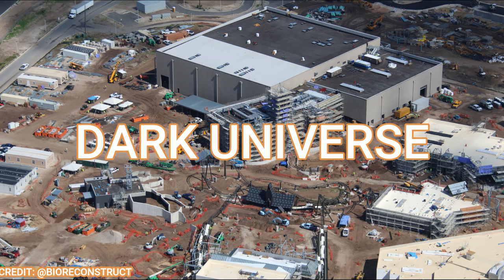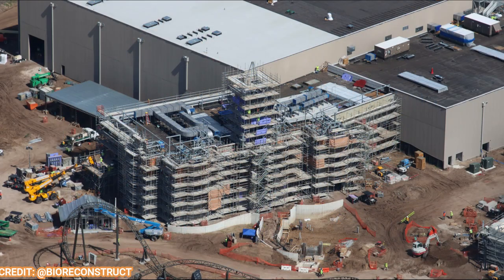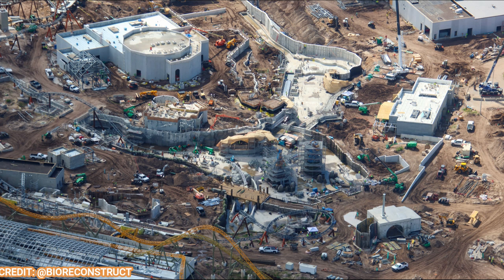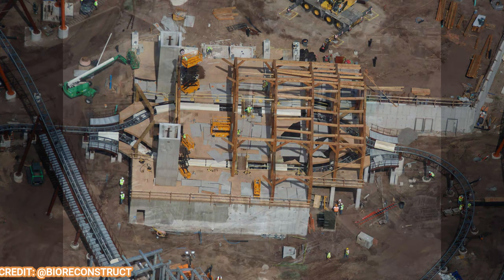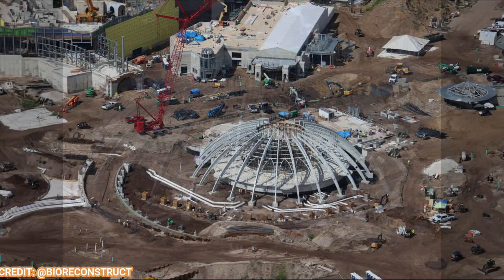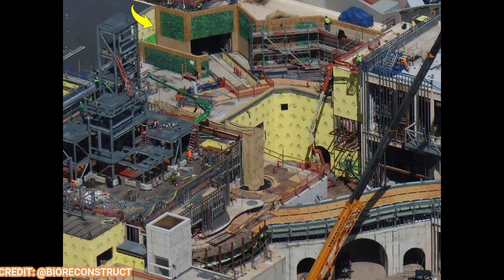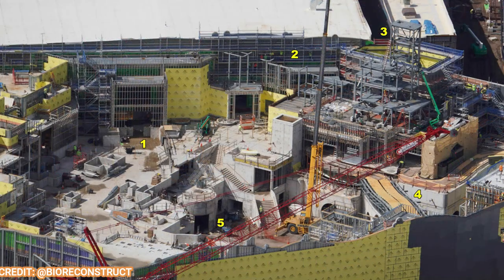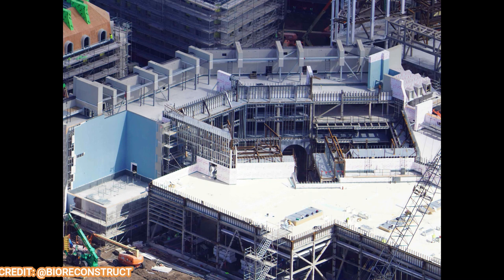Yoshi's Adventure Has Theming| Super Nintendo World | Epic Universe Construction | Universal Orlando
Yoshi's Adventure is getting beautiful! epicuniverse construction update at universalorlando !!